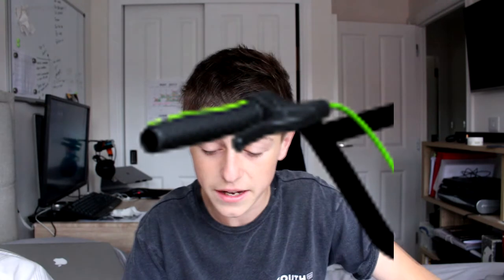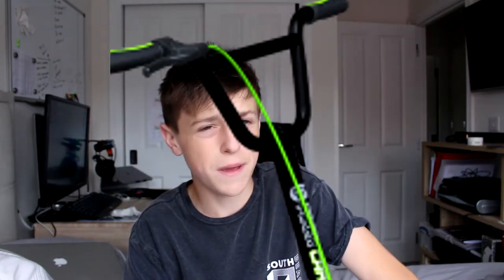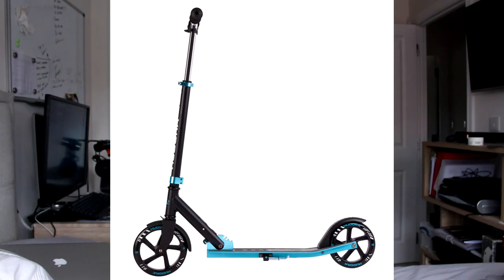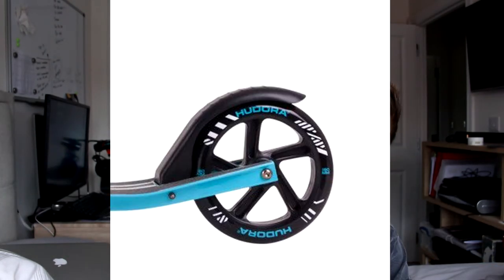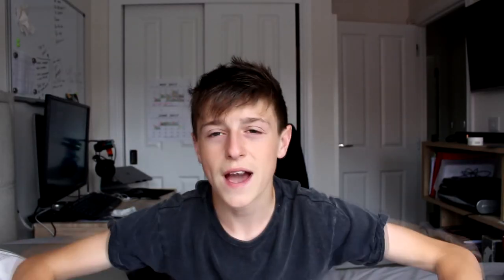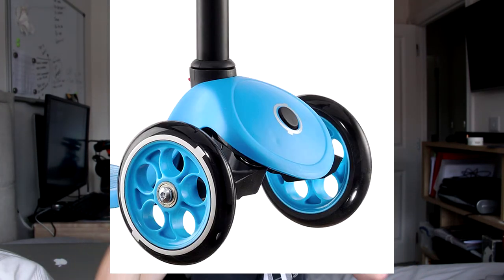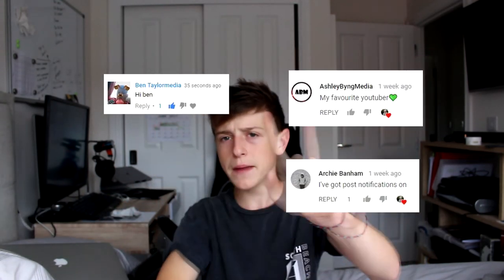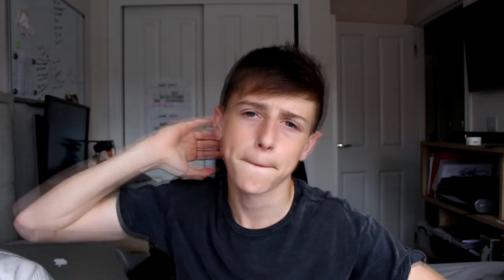TOP 5 WORST SCOOTERS!!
If you do like my stuff, smash that big red button! Would mean a lot.

♦︎My Friends